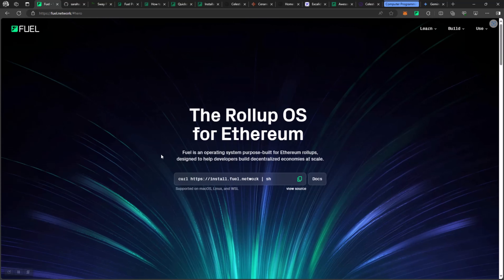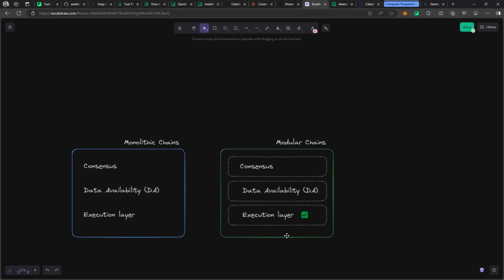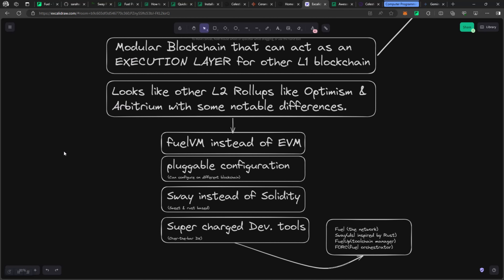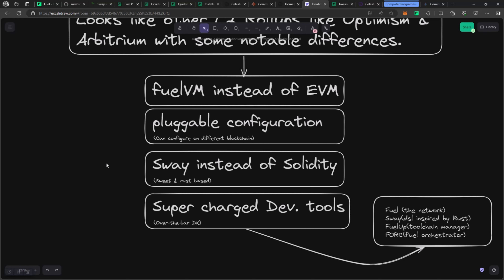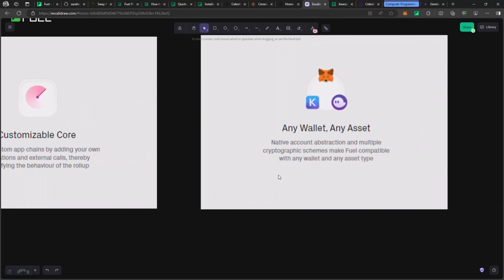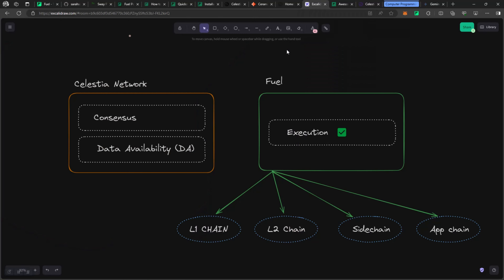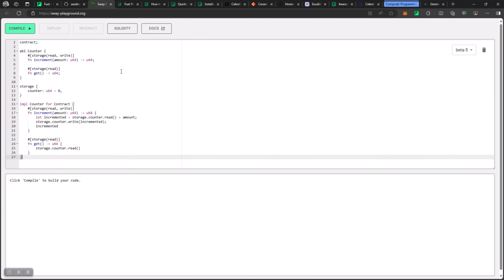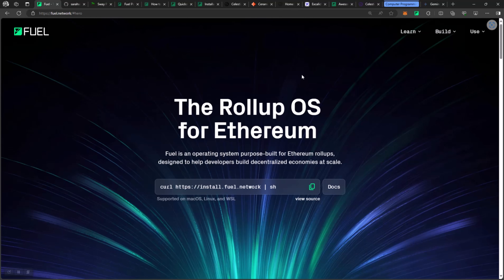Fuel Network | Overview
Fuel is an operating system purpose-built for Ethereum rollups, designed to help developers build decentralized economies at scale.